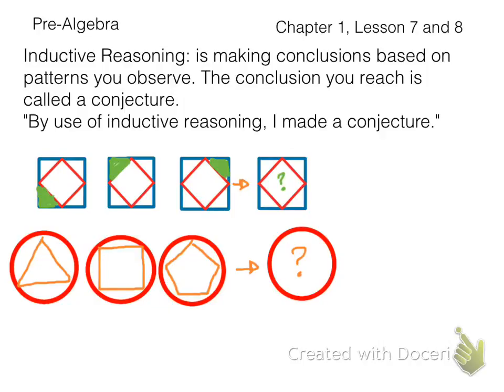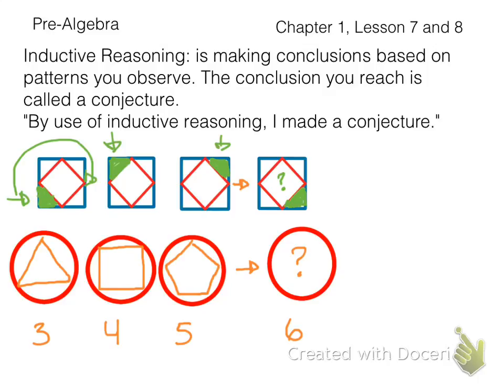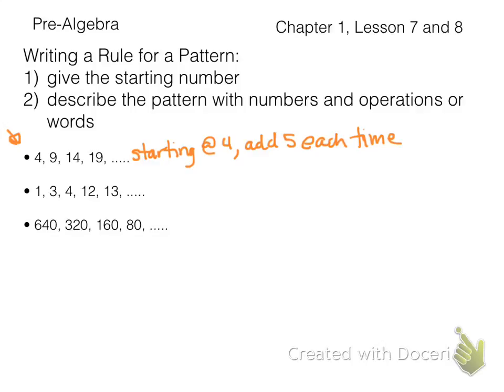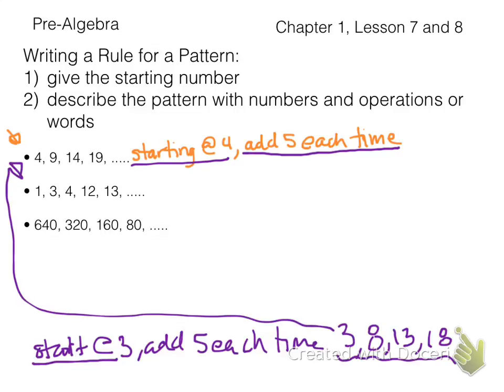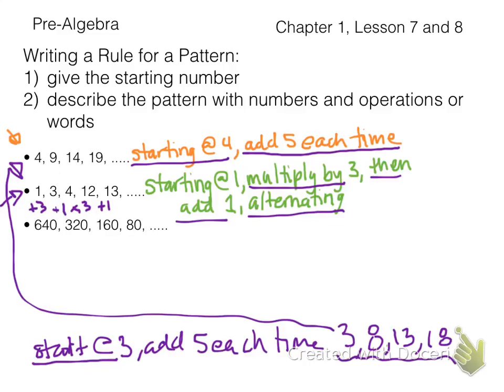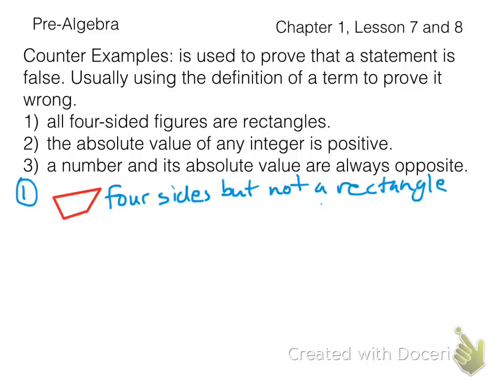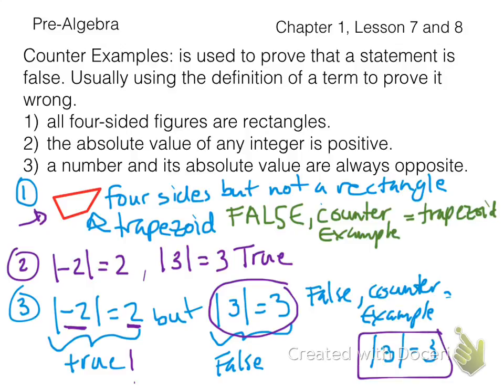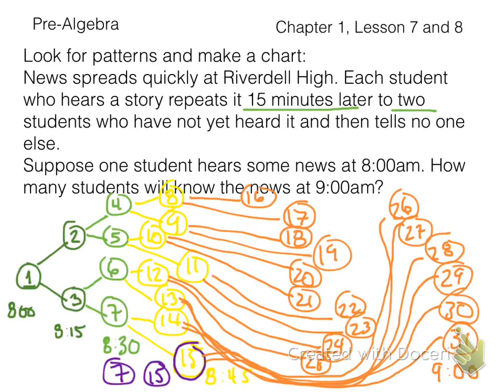Pre Algebra 1 7 1 8